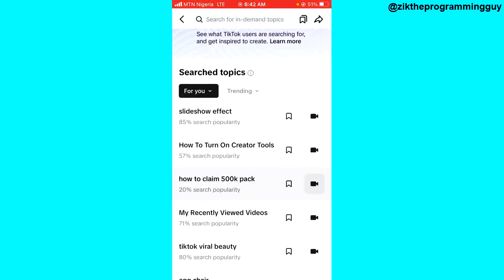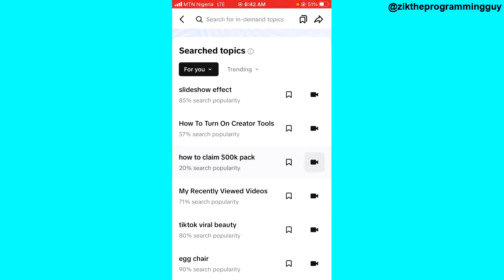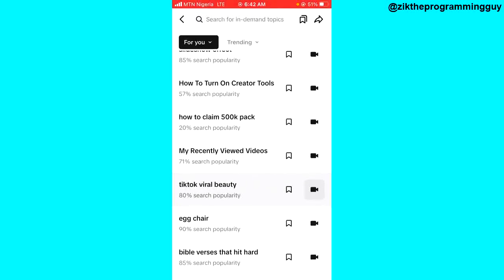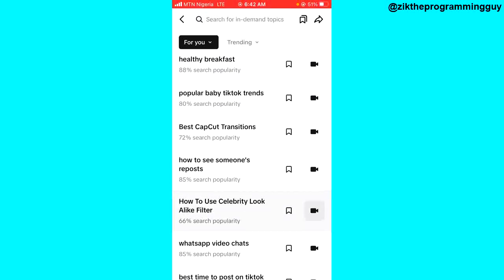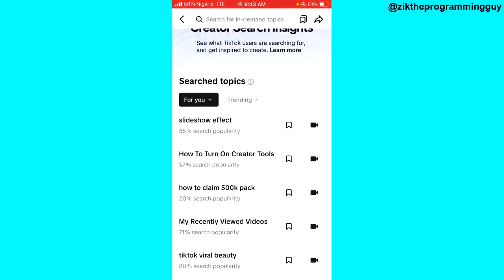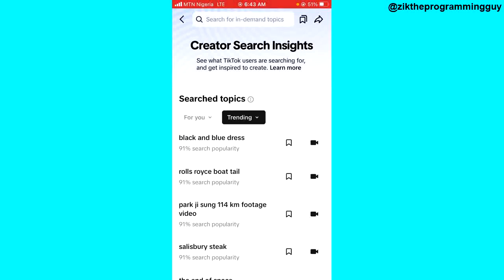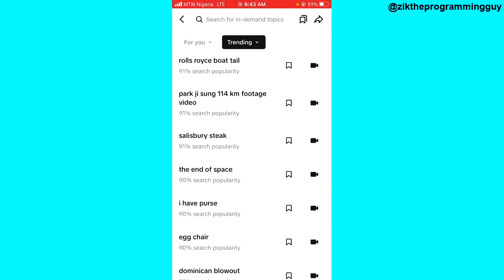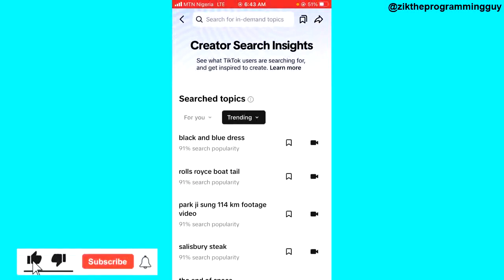How to Use Creator Search Insights On Tiktok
In this video, I will show you how to use creator search Insights on TikTok and get TikTok views.

This video is related to :-
► creator search insights
► tiktok creator search insights